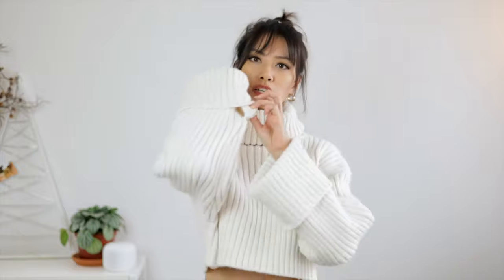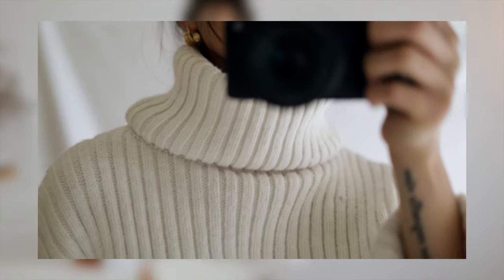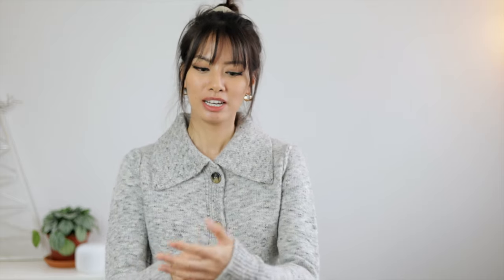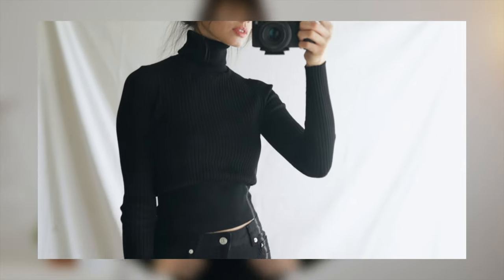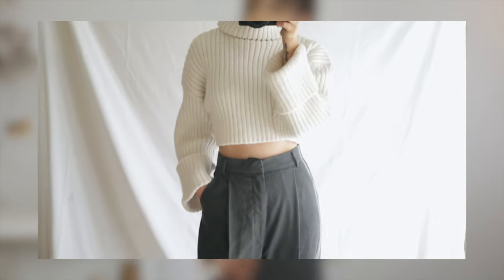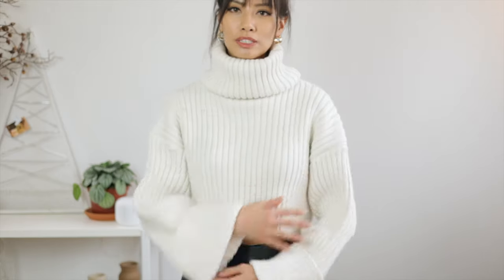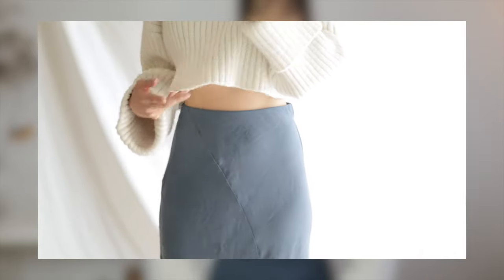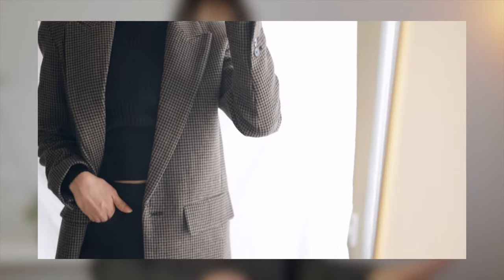ZARA TRY ON HAUL | pieces to elevate your wardrobe | casual & simple items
Hi I bought a few things to elevate my wardrobe from Zara.
They're simple, casual pieces you can easily incorporate into your style.

links
cropped sweater (sold out) similar [s]

music
【Tokyo Music Walker - Colorful Flowers】